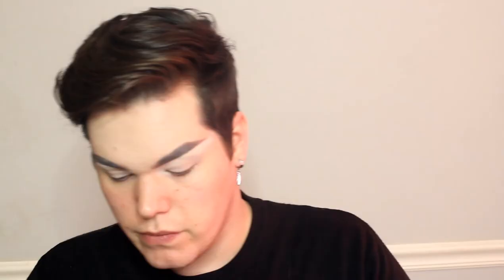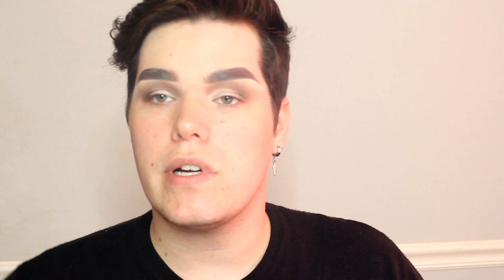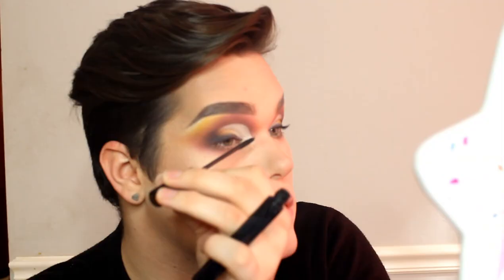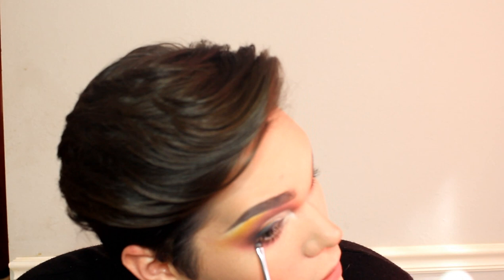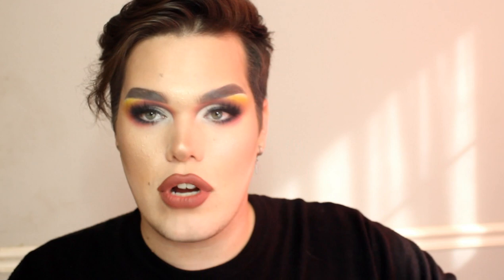GRWM - JonathanMillsMUA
Hey yall! Long time no see.
Watch me do my makeup to spend quality time at home! LOL

I really hope you enjoy this and can't wait to film more.

If you have anything you'd like to see me do, please DM me either on here or Instagram.